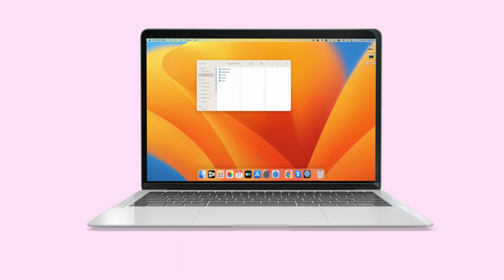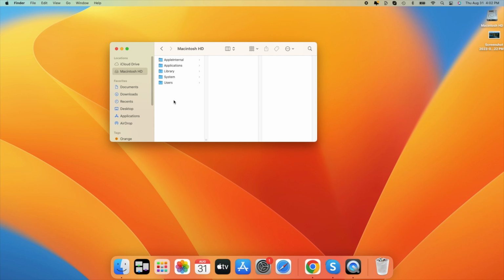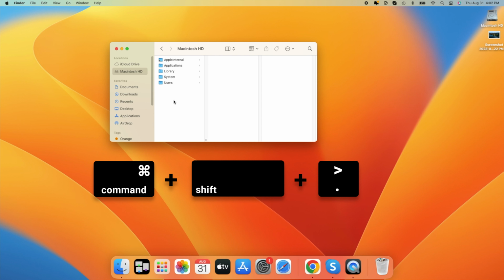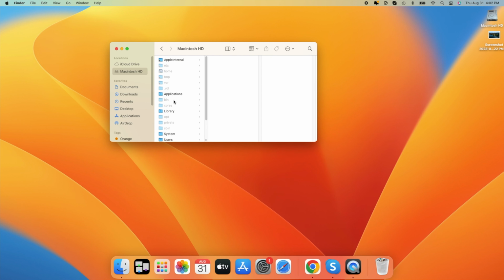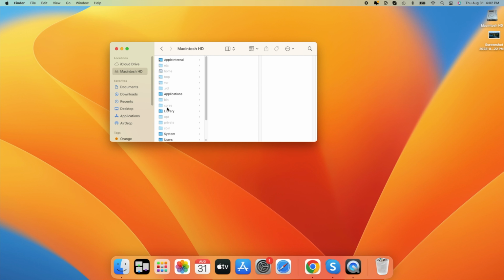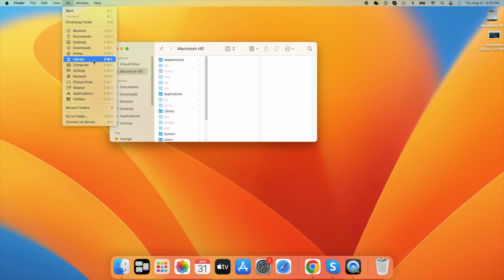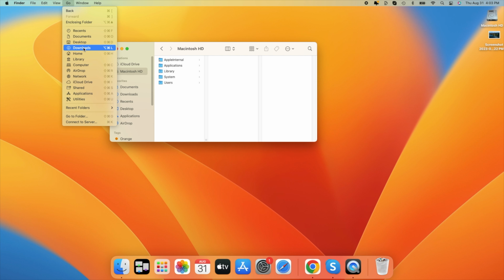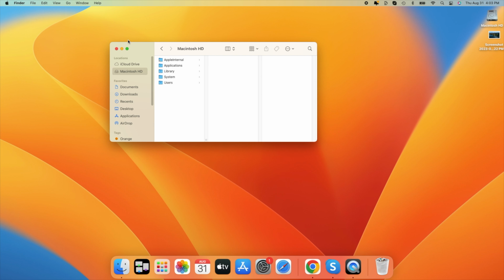How To Show Hidden Files & Folders On Mac | Quick & Easy Guide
"Uncover the secrets of your Mac! In this quick and easy guide, we'll reveal how to effortlessly unveil those hidden files and folders. Whether you're a seasoned Mac user or just starting out, this tutorial is your ticket to accessing the hidden gems within your system.

Dive deep into the world of Mac OS with us! Discover the power of revealing hidden files and folders, and revolutionize your computing experience.